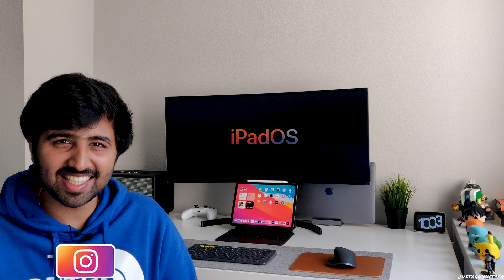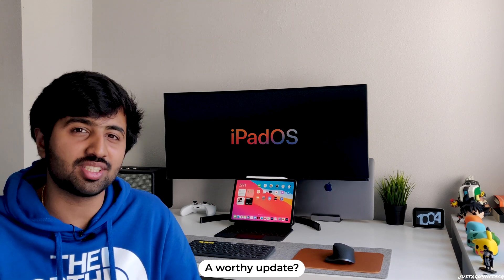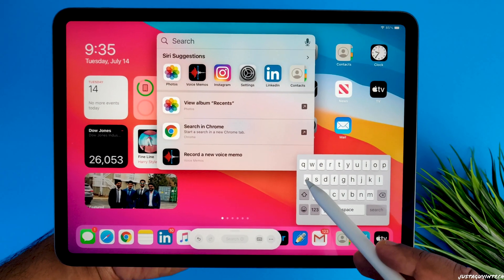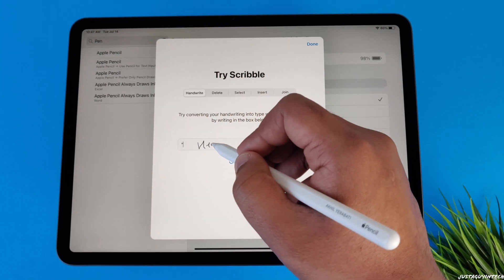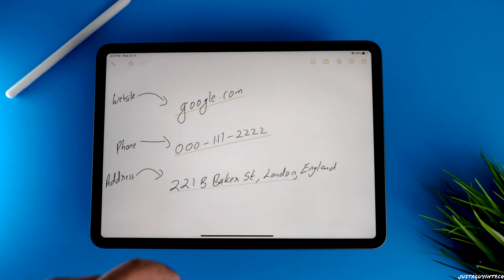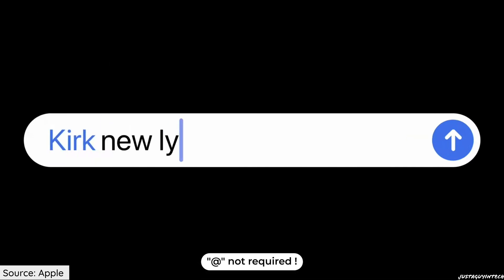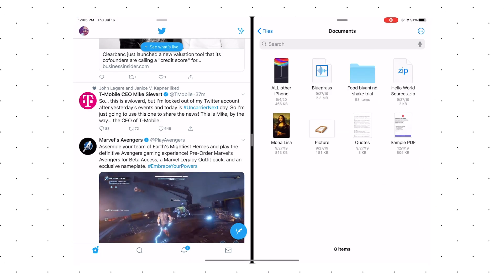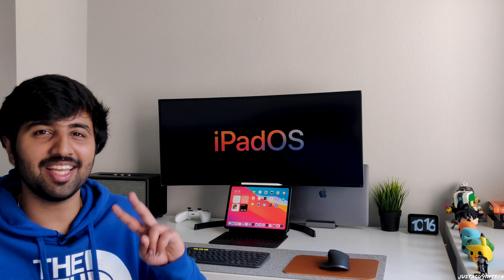What's New on iPadOS 14: 12 New iPad Features !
iPad OS 14 Public Beta released last week & in this video I go over all the top features and changes that come to the iPad and iPad Pro.

iPadOS 14 is packed with tons of amazing new features : Compact UI Design, Universal Search, Apple Pencil (Scribble), Data Detection, Redesigned Widgets, Face Masks for Memoji's and much more ! Scribble is definitely my favorite feature of iPadOS 14. To know about all these new features do watch the video and let me know down in the comments : What's your favorite feature of iPadOS 14?

Note: iPadOS 14 is still in Beta Phase so it isn't stable or bug-free. It is recommended to back up your data before you install the beta on your iPad.

Apple Pencil
iPad Pro 11"
iPad Pro 12.9"
iPad 10.2"
iPad Mini (Latest Model)

Timestamps:
0:00 Intro
0:54 Compatibility
1:17 FaceTime Calls
1:57 Siri
2:30 Universal Search
3:03 App's UI Design
3:33 Apple Pencil (Scribble)
4:45 Shape Recognition
5:14 Data Detection
5:39 Widgets
6:34 Messages
6:54 Memoji
7:06 Maps
7:28 Pro's & Con's
8:58 Conclusion

Video Gear for Youtube:
OnePlus 6T
iPad Pro
GoPro Hero 8
DJI Osmo Mobile 3
Tripod (Budget)
Neewer Lights
Nikon D5200